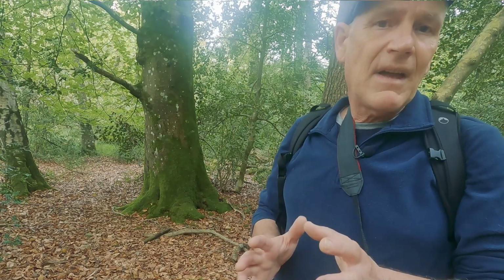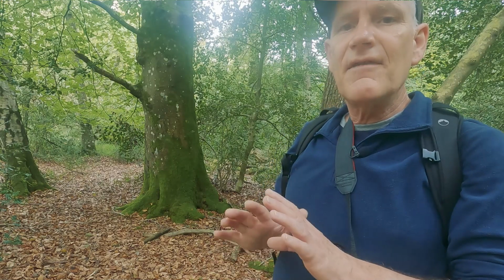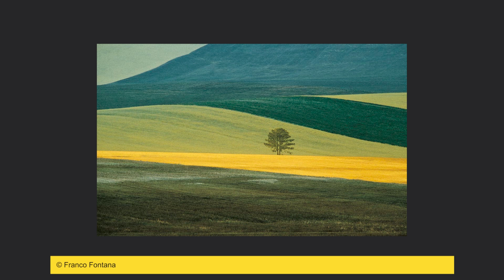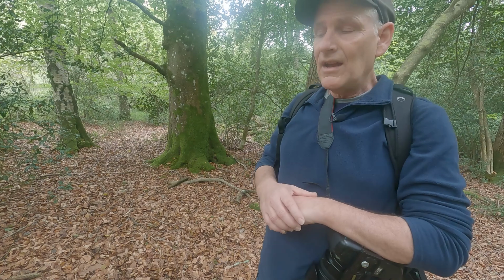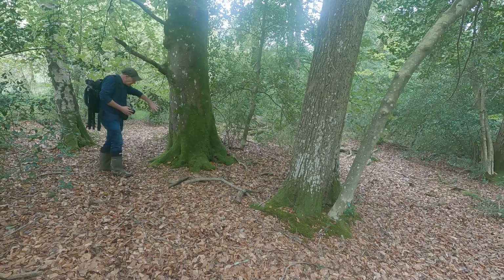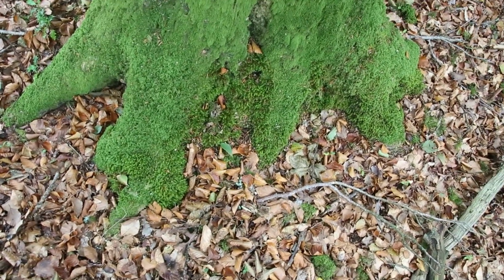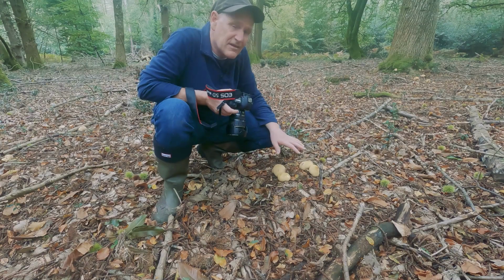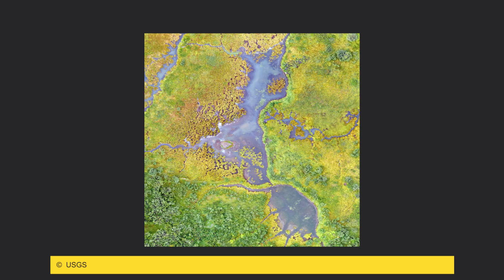Abstract forest - creative woodland photography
I find abstraction is one of the most fun ways of injecting creativity into my photography. Today I’ve come to the forest to hunt for creative abstract compositions.

By its very nature, abstract photography makes you look at the world differently. So, it’s a great way to explore and get to know these woods, to appreciate their textures and the changing of the seasons.

For me, photography is a creative tonic for the mind. It’s a way of connecting with the weird and wonderful world around us. Of getting immersed in nature, being present, and in the process producing something creative and satisfying.

As I wander on my hunt, I talk about my top tips for abstract nature photography. And at the end I share one fun technique which, in my experience, never fails to produce something abstract and creative.